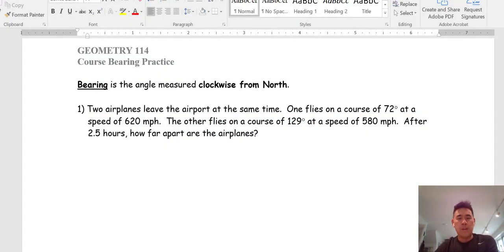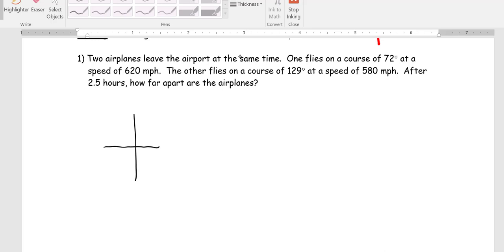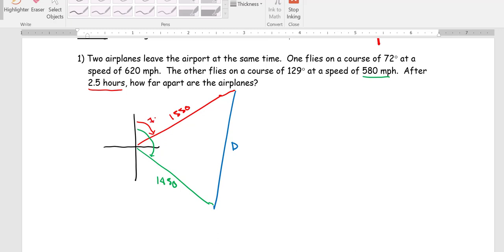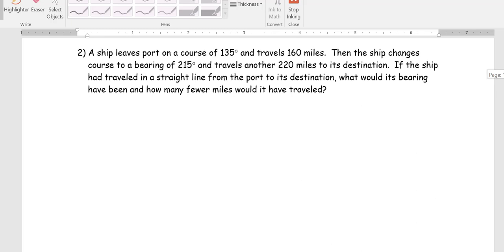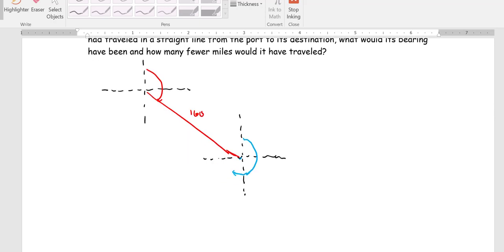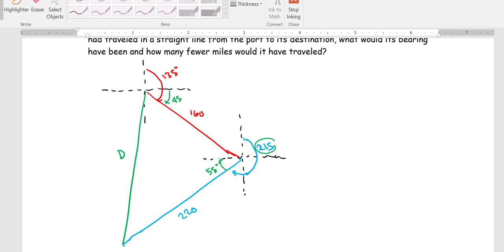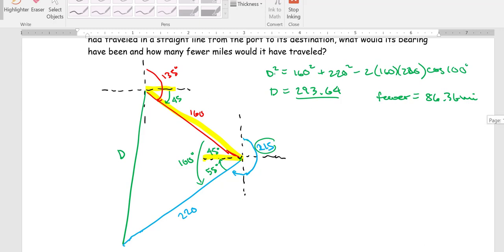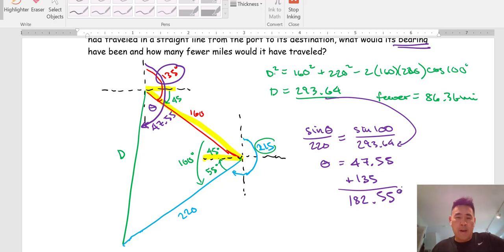Course Bearing (4L)